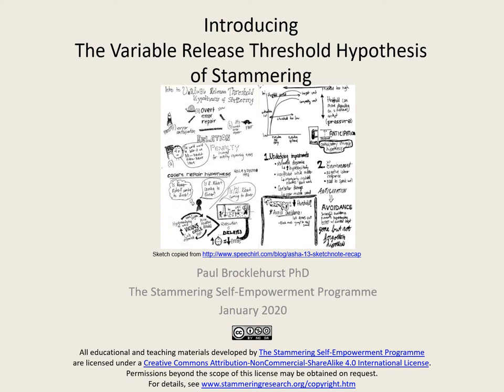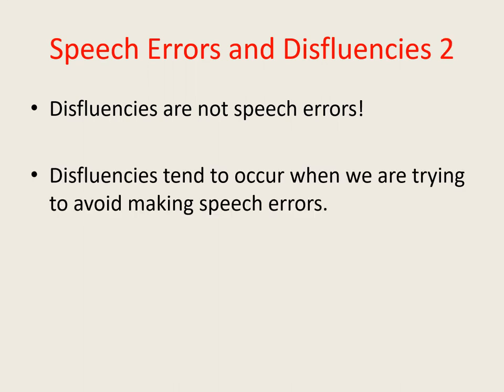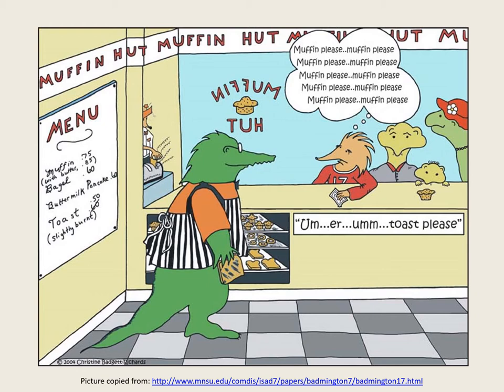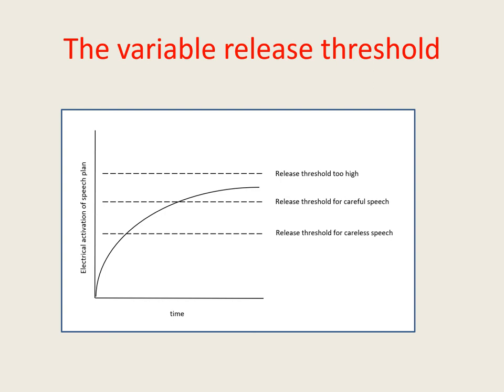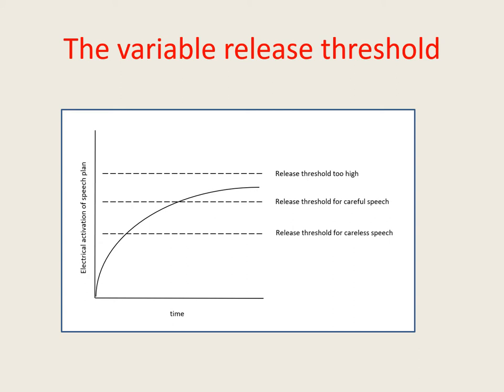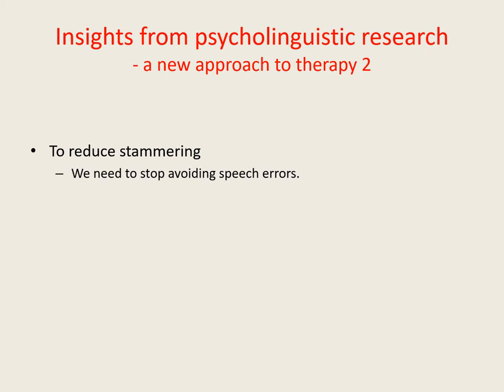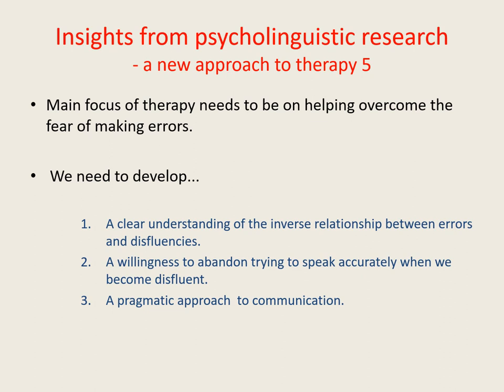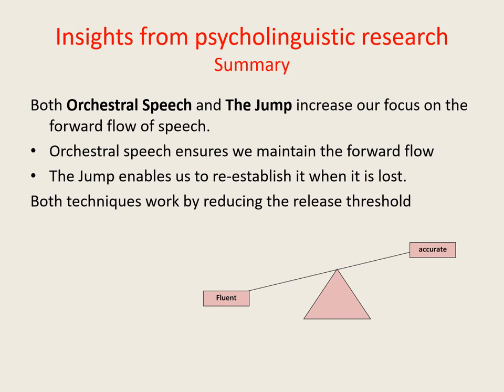The Variable Release Threshold (VRT) Hypothesis of Stuttering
The approach to stammering therapy that we have developed, and which forms the basis of our online course, is based upon two theoretical tenets...

1. That the speech of people who stammer is (or was) somewhat error-prone

2. And that stammering occurs as a side-effect of stammerers’ attempts to avoid speech errors.

The VRT hypothesis provides a plausible, detailed explanation for why trying to avoid speech errors results in the production of stammered dysfluencies. In the following slideshow, I have tried to explain the main points of the hypothesis in language that is, as far as possible, non-technical and easy to understand.